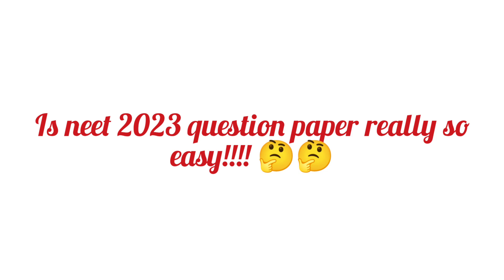realistic analysis by a medico🧐🧐